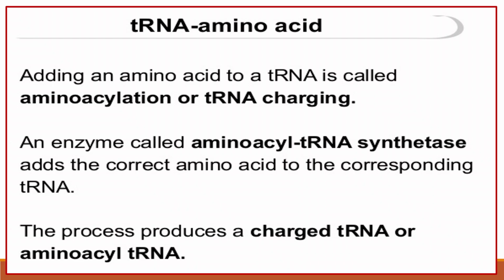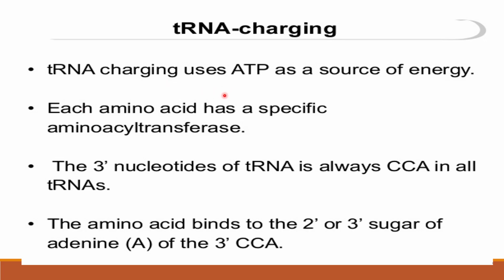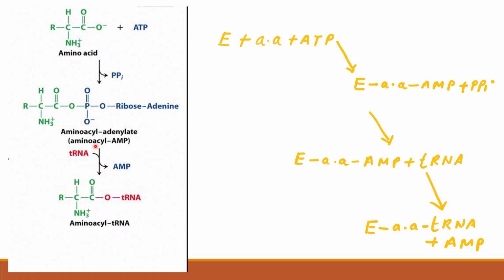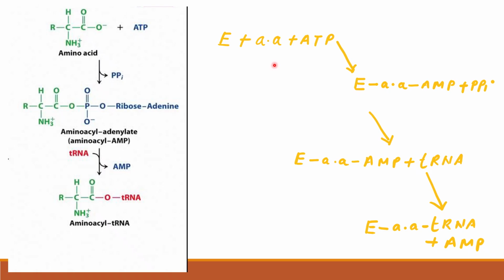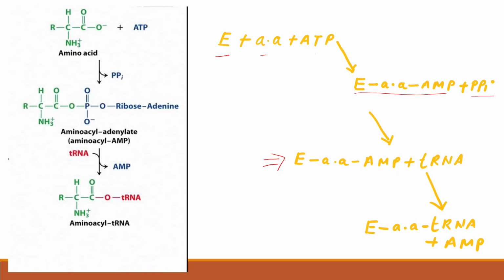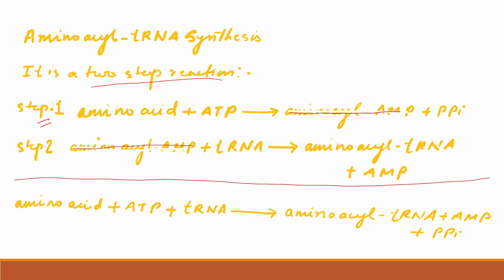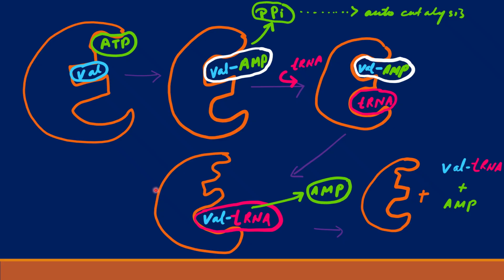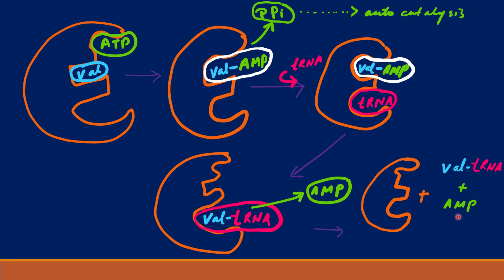Charging of tRNA Explained | Aminoacylation Step in Detail (Biochemistry)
Understand the charging of tRNA (aminoacylation) in a clear and exam-focused way! This video explains how tRNA molecules are activated and linked to their specific amino acids by aminoacyl-tRNA synthetase enzymes—a critical biochemical process.

This video is strictly focused on the charging mechanism only, making it perfect for building strong conceptual clarity before moving on to translation.

🔬 Topics Covered:

Definition of tRNA charging (aminoacylation)
Role of aminoacyl-tRNA synthetase
Step-by-step mechanism (ATP utilization)
Formation of aminoacyl-tRNA
Specificity and accuracy in charging

🎯 Ideal for:
NEET | B.Sc. | M.Sc. Biochemistry | Biotechnology | Pharmacy | Life Science students

Mastering tRNA charging is essential to understand how accuracy is maintained at the molecular level before protein synthesis begins.

👉 Next video will cover translation/protei#tRNACharging Aminoacylation Biochemistry MolecularBiology NEETBiology Biotech Pharmacy LifeSciences EnzymeMechanismn synthesis in detail